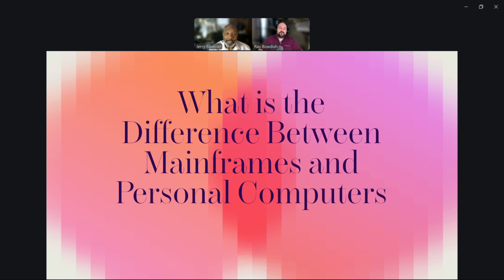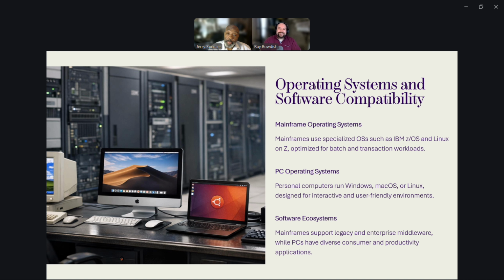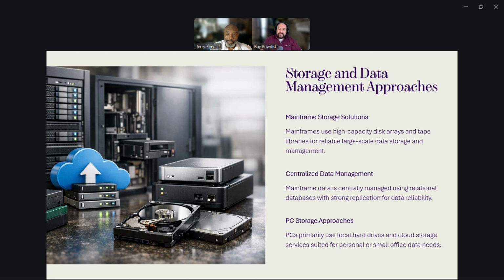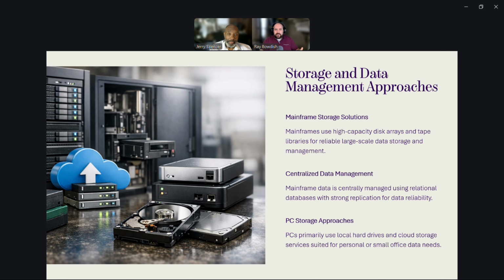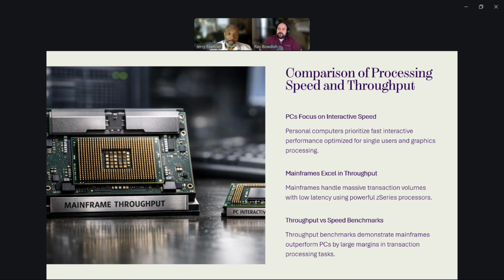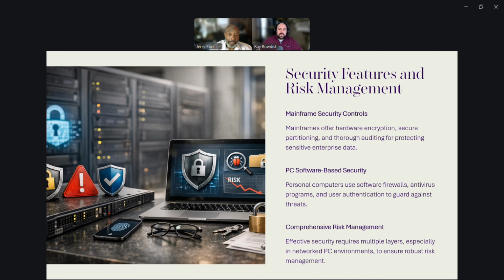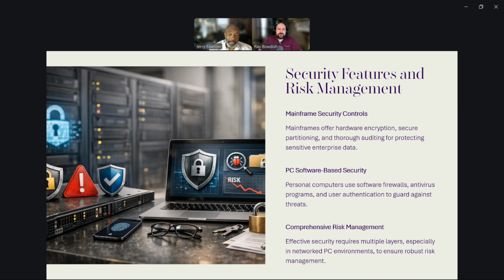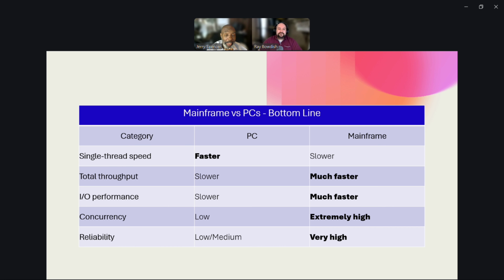What is the difference between mainframes and personal computers?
Jerry and Ray discuss the differences between mainframes and personal computers.  Is one better that the other?  Are they interchangeable?  You decide!